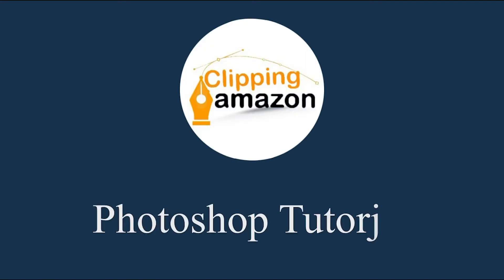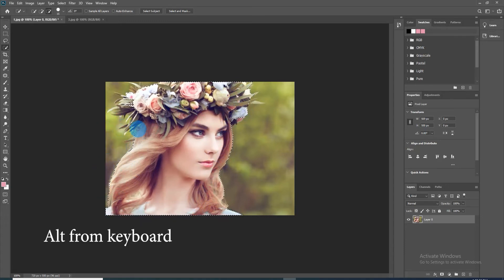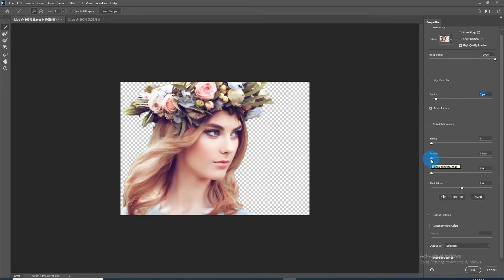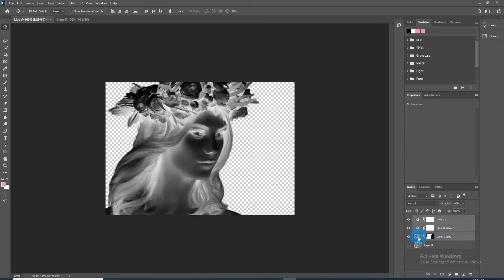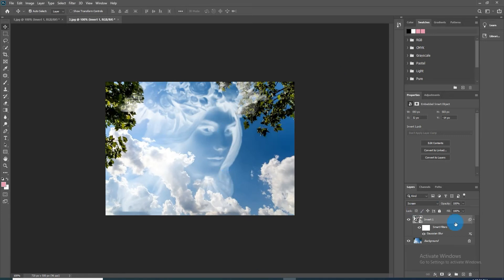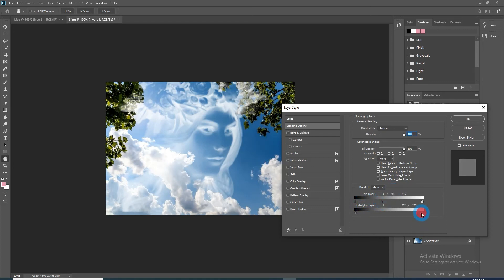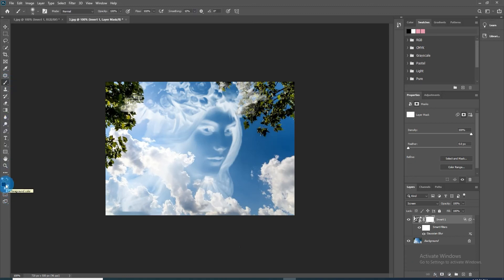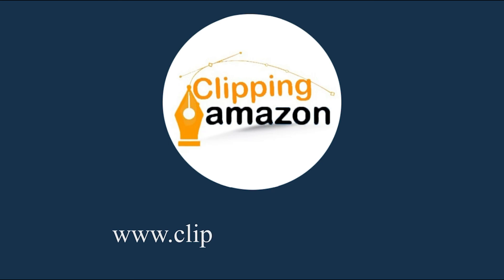Create A Face In Clouds: Face In cloud Generator||Make Face In The clouds||Clipping Amazon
face in clouds - strangest weather on earth:  face in the clouds! photoshop: how to create a face in clouds. why we see faces in clouds |strange clouds seen around the world.
face in a cloud. face in the clouds before a storm in grand falls new brunswick.
Clipping Amazon Photo Editing Company is very good at photo editing. Our professional editors can edit any kind of dull photo to turn it beautiful. Generally, they use some processes to edit product photos- color correction, background removal, etc. Our company also provides 17 others photo editing services- Background Removal Service, Photo Restoration, Magazine Design, Neck Joint, Masking service, Model retouch, Color correction, shadow Creation Service, Reflection service, And many more. If you any kind of photo editing service Visit our

You also can follow us in-